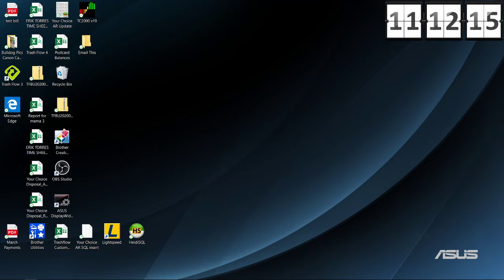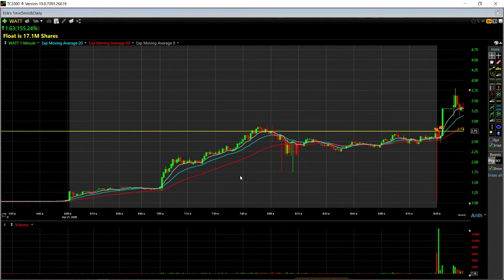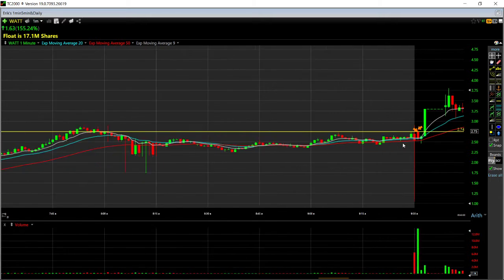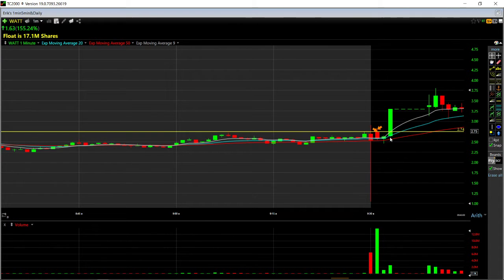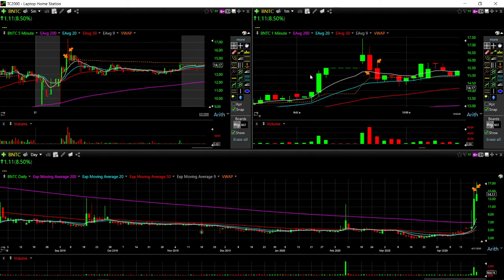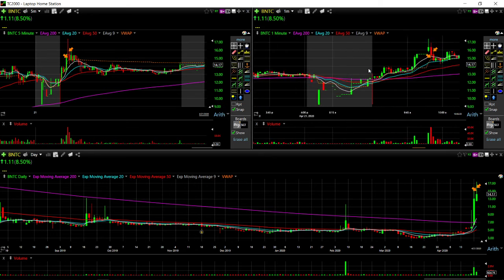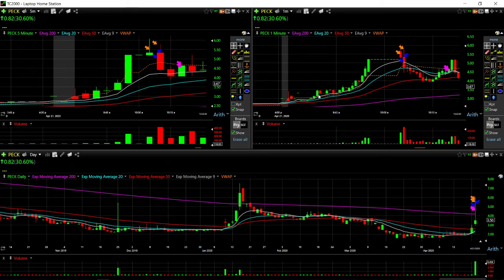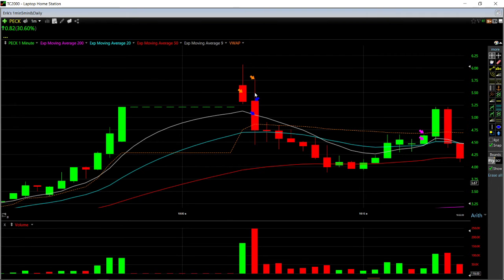Day Trading momentum stocks PECK WATT BNTC !!!!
Today we traded PECK, WATT and BNTC. What seems to be hot now days is buying the dips on momentum stocks. The volatile dips of course. BNTC and PECK was a perfect example of a dip buy. WATT was a tiny trade with the gap and go strategy, timing was a hair off. Let me know what you think about my trading.

day trader day trading stocks momentum momo hot stocks watchlist morning gappers long shorts bull bears